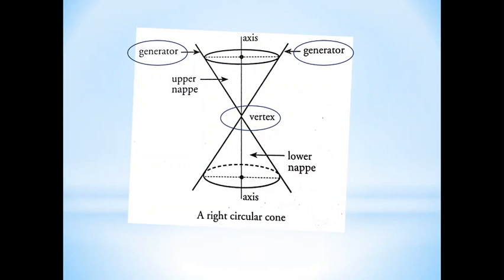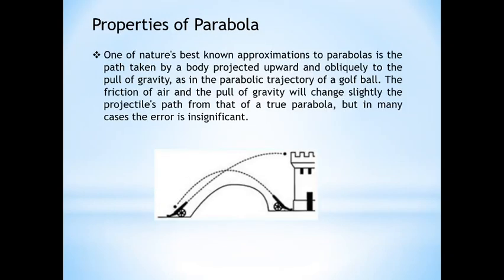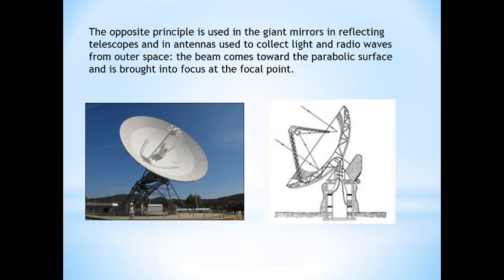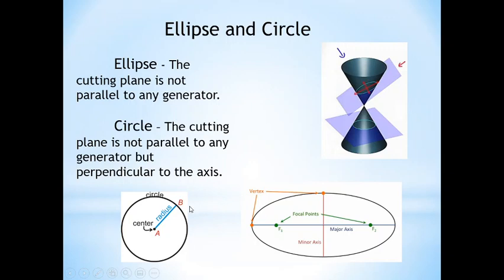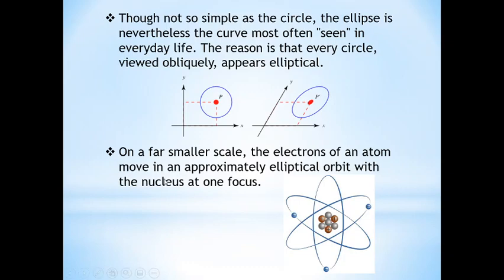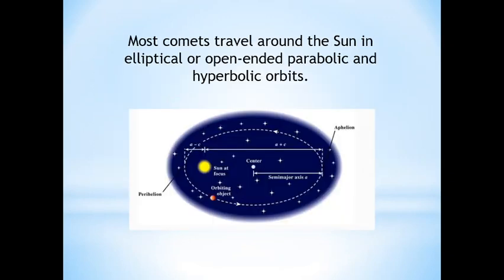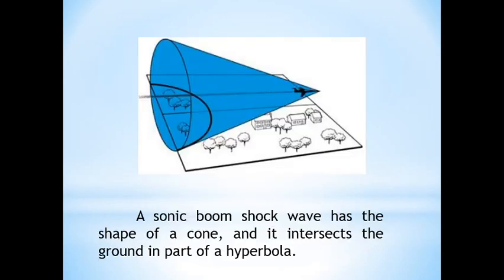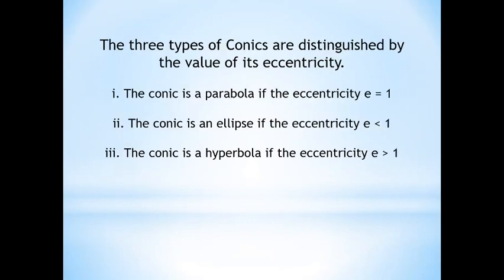PRE CALCULUS - Introduction to Conics